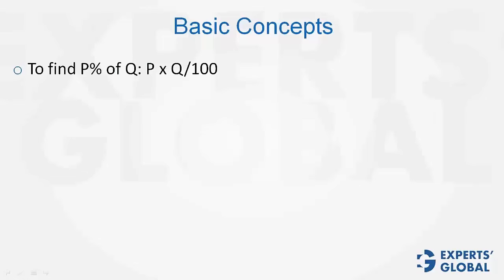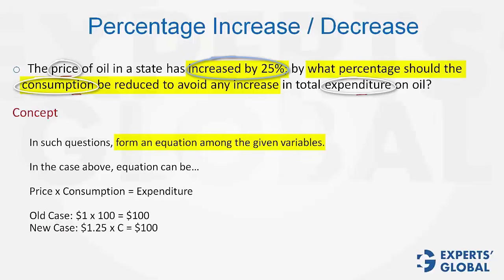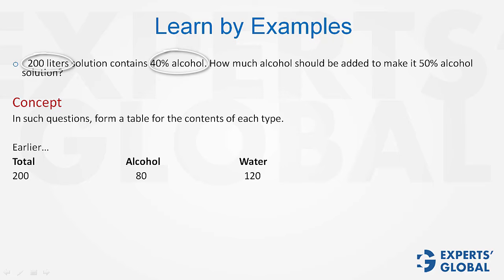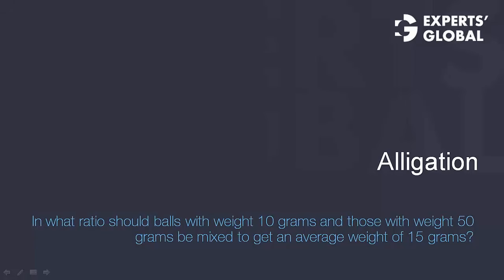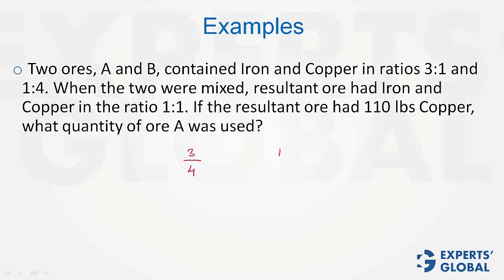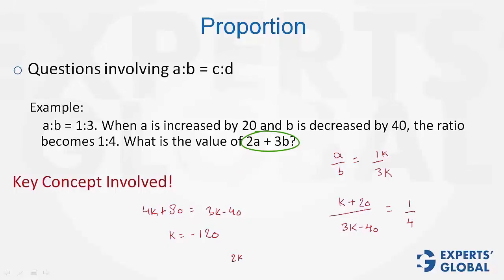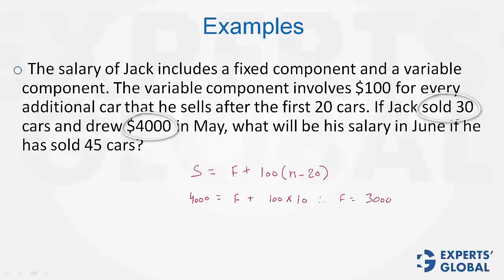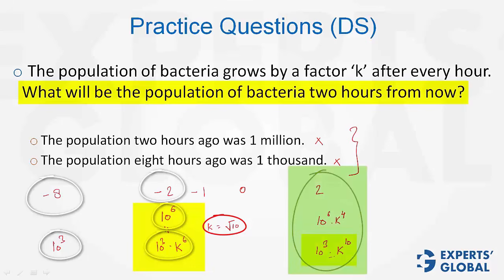GMAT Percentages, Mixtures, Ratios, and Variation: A Complete Guide to Core Concepts and Shortcuts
GMAT Percentages, Mixtures, Ratios, and Variation questions are some of the most common arithmetic-based questions in GMAT Quant. These topics often appear simple, but they test whether you understand changing bases, weighted averages, proportions, and relationships between quantities. In this video, we cover Percentages, Mixtures, Ratios, and Variation for GMAT Quant from the ground up, including percentage increase and decrease, mixtures, alligation, ratios, proportions, direct and inverse variation, and Data Sufficiency applications.

In this video, you’ll learn:
• Percentage basics and how to calculate percentage change• Why the “old value” matters in percentage increase and decrease• Common traps in “increased by” vs “increased to” questions• How to handle successive percentage changes• Price, consumption, and expenditure relationships• General percentage questions tested on the GMAT• Mixture questions involving two or more components• How to use tables to track total quantity, component quantity, and concentration• Alligation and when it saves time in reverse-mixture questions• Ratio and proportion questions involving two or more quantities• Direct and inverse variation using proportionality constants• GMAT-style Data Sufficiency questions based on these concepts

Instead of memorizing isolated formulas, this session helps you understand the relationships behind arithmetic questions so you can solve GMAT Quant problems more logically and efficiently.

This video is especially useful for:
• GMAT beginners building Quant fundamentals• Students struggling with percentages, mixtures, ratios, or variation• Test takers preparing for the GMAT Focus Edition• Anyone aiming to improve accuracy in arithmetic-based Quant questions

Mastering these concepts will help you approach GMAT Quant questions with more clarity, speed, and confidence.

Video Chapters:
00:00 Intro
00:06 Percentages
11:49 Mixtures
20:08 Alligation
28:39 Ratio, Proportion, & Variation
34:59 Examples